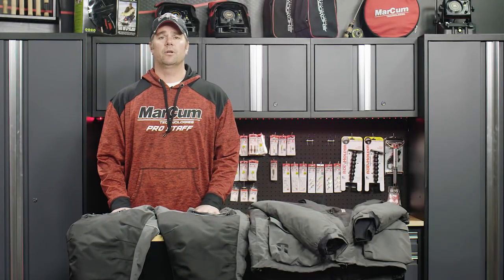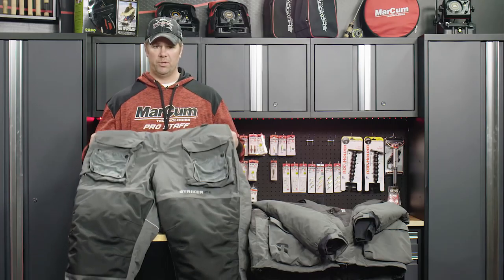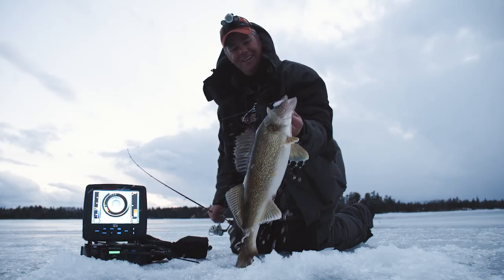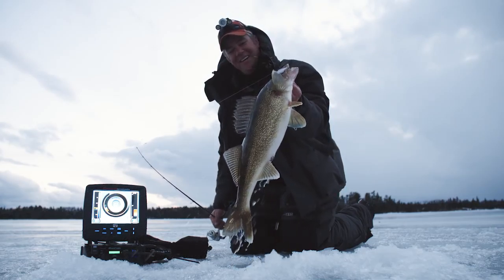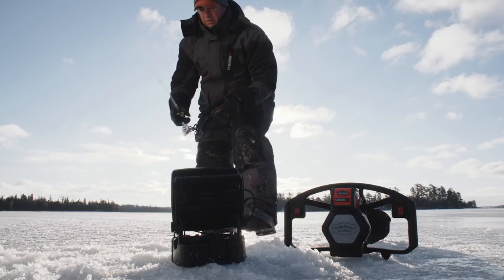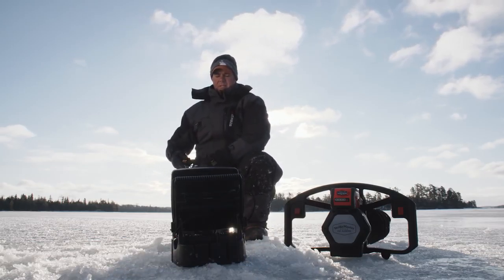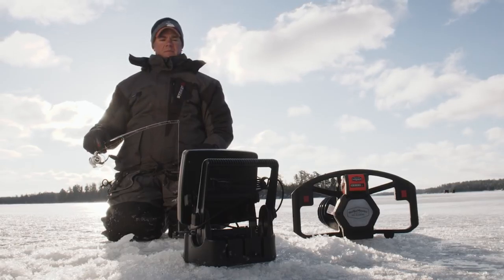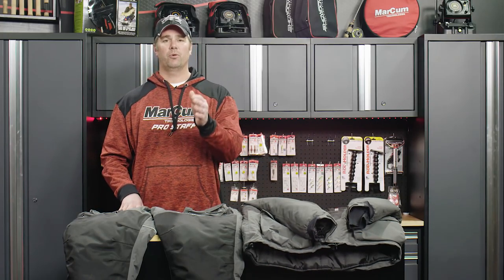IDO Giveaways | Striker Ice Predator Suit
Every week we'll be giving away some of the great gear you see on our show. This week, it's the new-for-2017 Predator Suit from Striker Ice, James' suit of choice when he hits the ice.

and submit your entry. You have through Monday, December 18th to enter, and the winner will be announced Tuesday, December 19th on our Facebook page. Good luck!